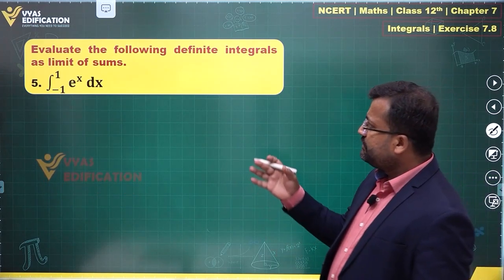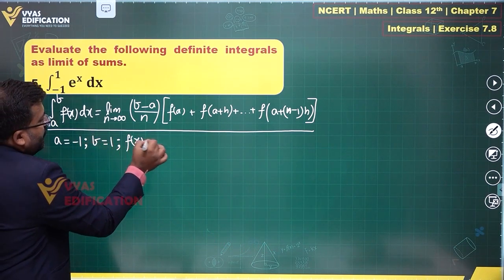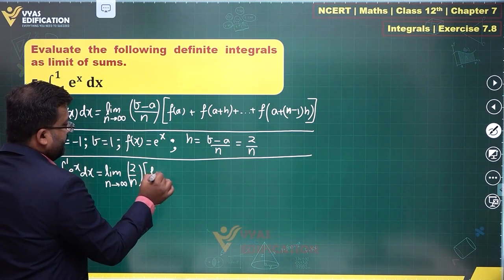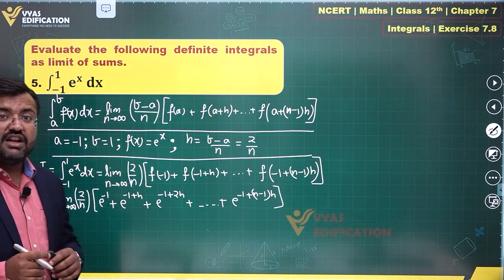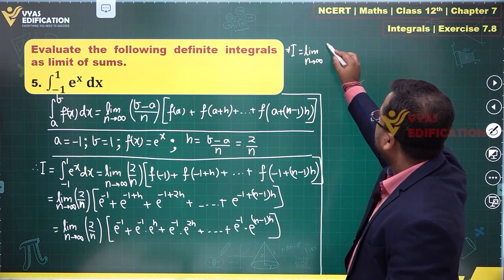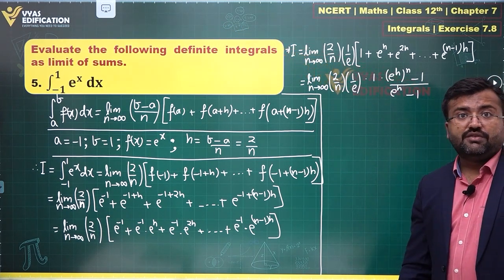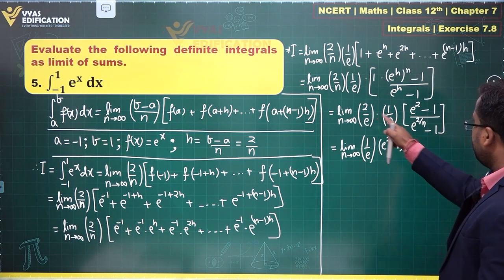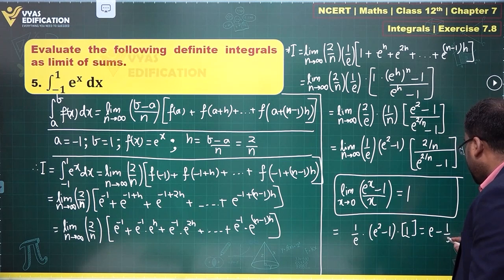NCERT 12th Maths Chapter 07 Exercise 7 8 Q 5 Integrals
Evaluate the following definite integrals as limit of sums.
5.  ∫_(-1)^1▒〖e^x  dx〗

12th Passed or currently in 12th  Students - Path Breaker JEE (1 Year online exhaustive course)

For NEET
12th Passed or currently in 12th  Students - Path Breaker NEET (1 Year online exhaustive course)

CBSE Solutions
NCERT Solutions
NCERT 11th
NCERT 11
CBSE 11th
11th Solutions

 ∫_(-1)^1▒〖e^x  dx〗